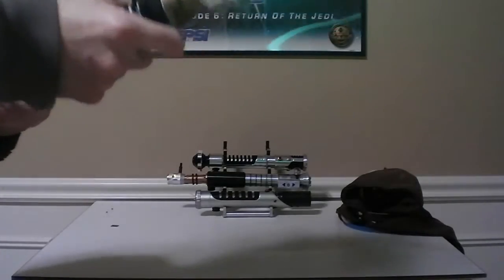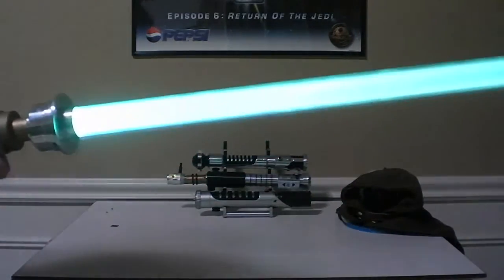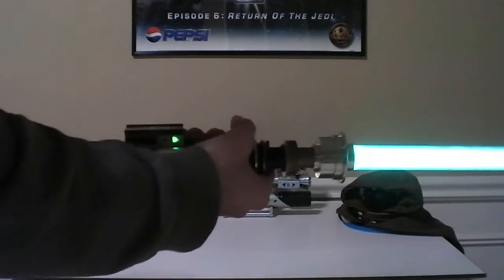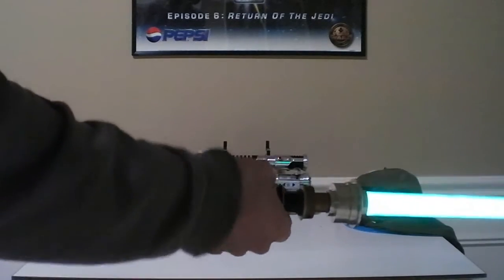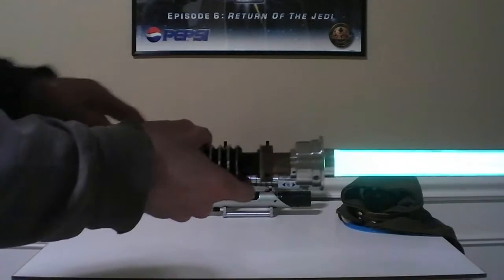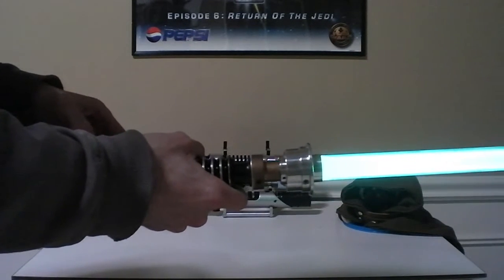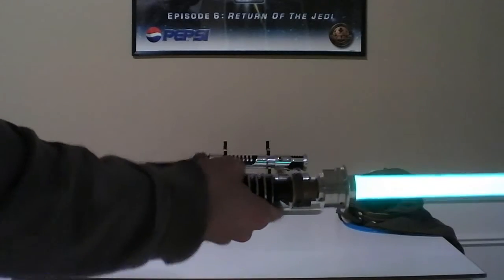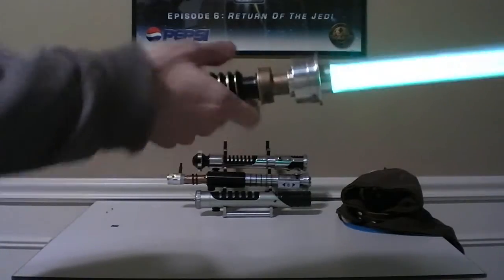Features of Igniter - Motion Editor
Here I'll go over how to use the Motion Editor app for Spark Color 2 and Igniter 2. Note that on Igniter 2 when editing this it automatically updates the setting for BOTH the Igniter 2 and Spark Color 2 app; there is no need to go to a separate program to change both settings. In fact it will affect all motion settings for any app on the system.

After the app is loaded, press the main button again to begin. You can now edit the 5 parameters: swing threshold, slash threshold, clash threshold, gyroX threshold, and gyroYZ threshold.

To edit the parameter, simply press the aux to cycle through 0 to 255 by values of 10. After hitting 255 values cycle back to 0. As you are changing the values you can perform the action to see how it is working.

To move to the next motion setting, hold the aux and perform a swing.

When done, hold the main button and all the settings will be saved.